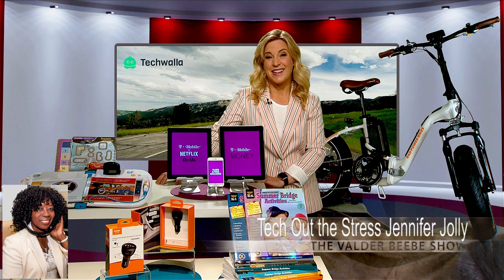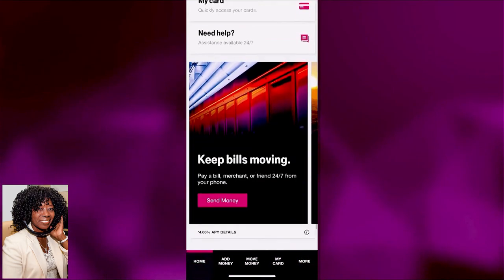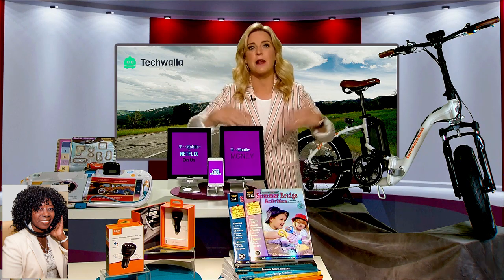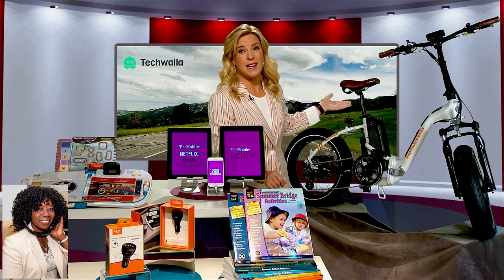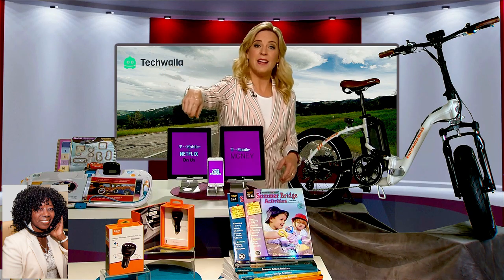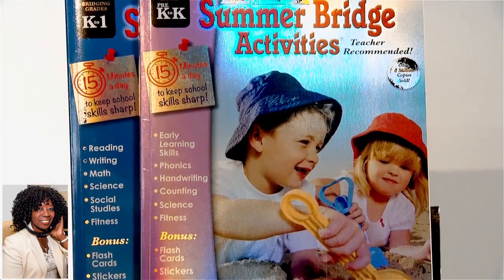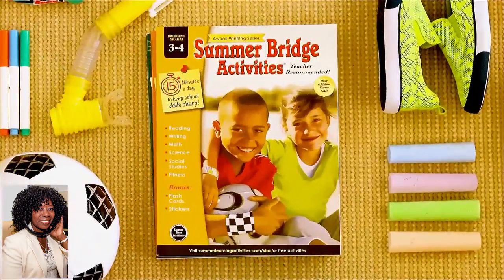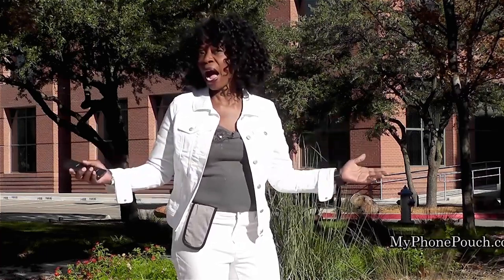Tech Expert Jennifer Jolly new tech products